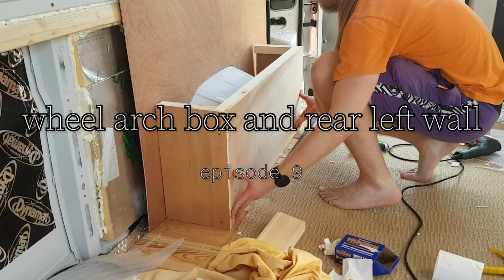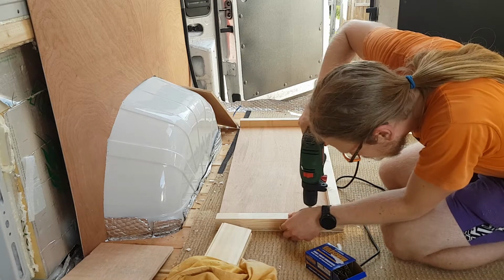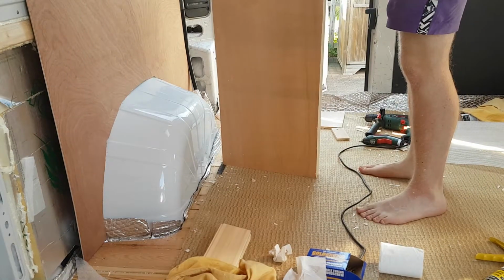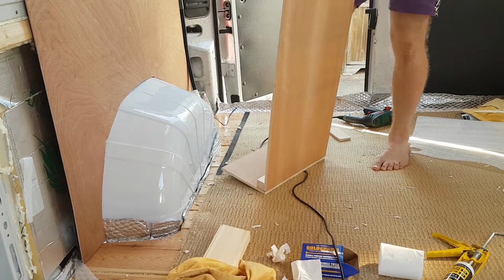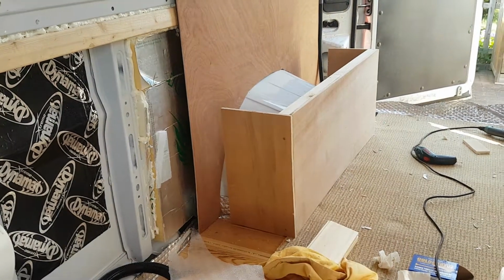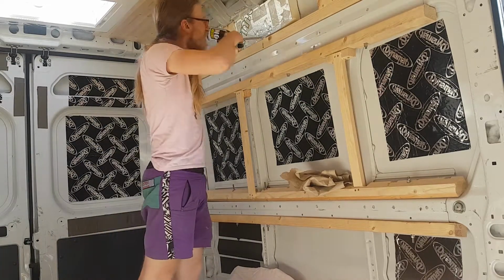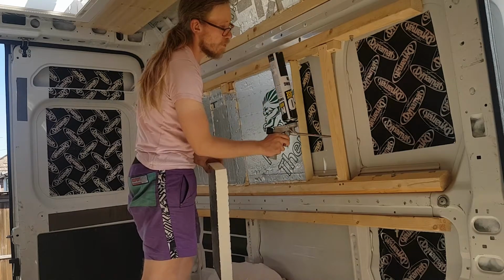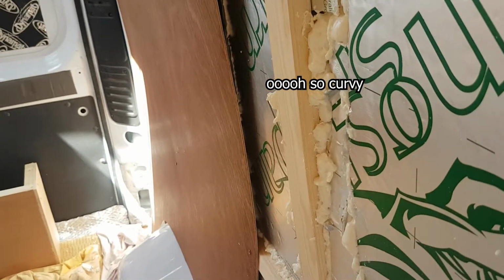building the wheel arch box and left wall of my fiat ducato conversion - episode 9 - nerd builds van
This week is all about the wheel arch box and doing basically the same thing on the left hand side for the other bed wall. I wasn't planning on doing this originally but I decided to move my electrical setup to the other side for weight distribution reasons so I got this done and dusted.

Here's a couple videos from much more skilled and knowledgeable people that I found helpful, albeit a little more advanced and different to what I did:
- actually tiny tiny house wheel arch box
- SCHIRMER SHOOTS basically the same van as mine so a little more directly relevant, definitely useful

Next week's a chunky one, getting the power station up and running, how exciting!